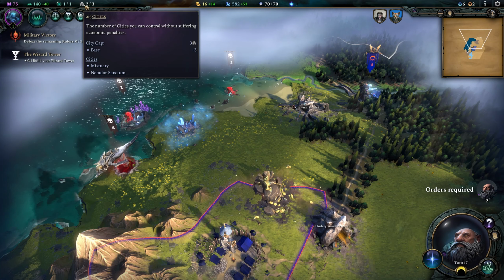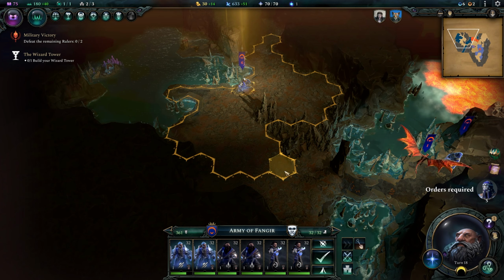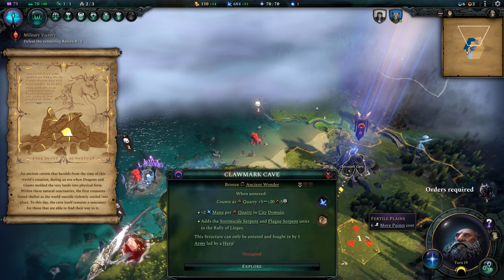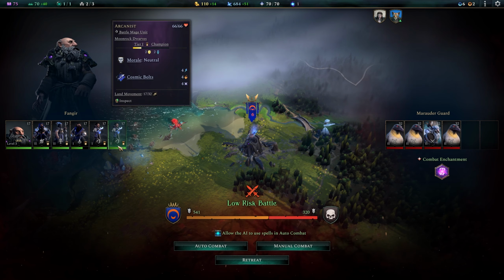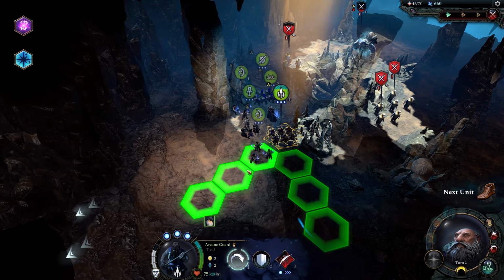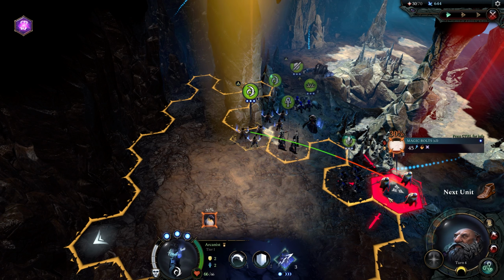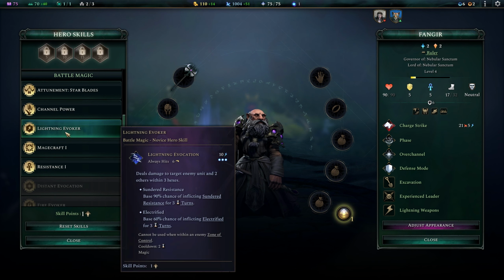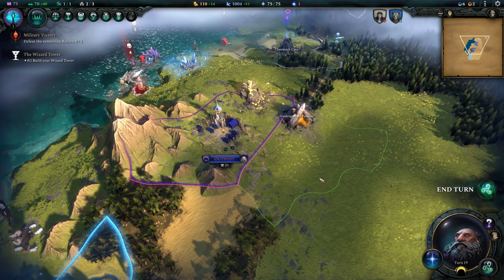Learning Age of Wonders 4 - Part 6 - Ancient Wonders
In this video series, I take a look at Age of Wonders 4 - the latest game in the turn-based strategy series by Triumph Studios. I will be playing through the tutorial scenario explaining the concepts, mechanics and differences between this and Age of Wonders 3 as I go.

PC setup built by System Restore UK.